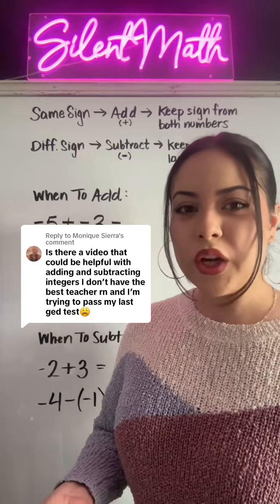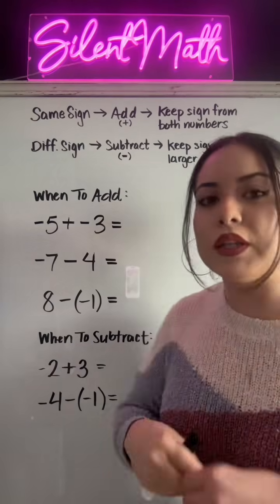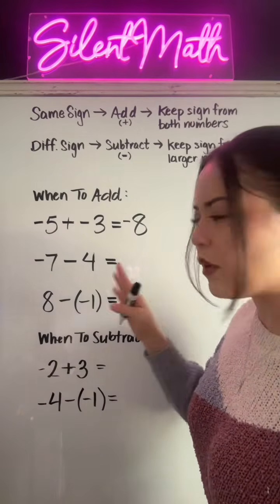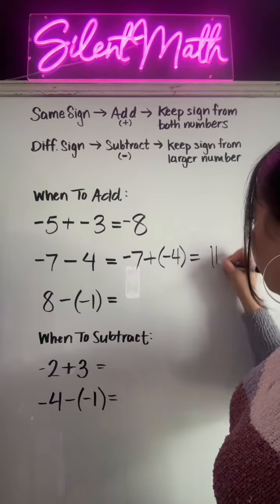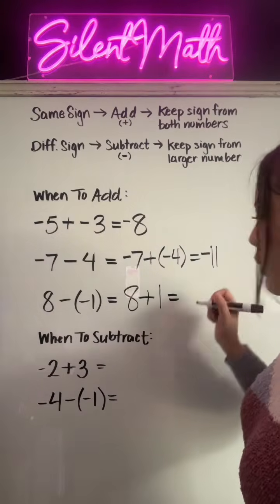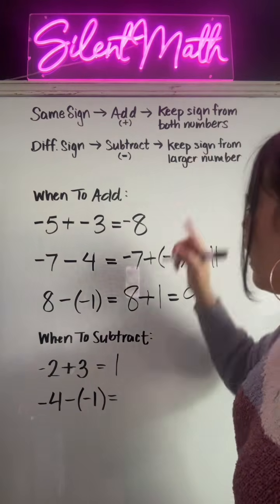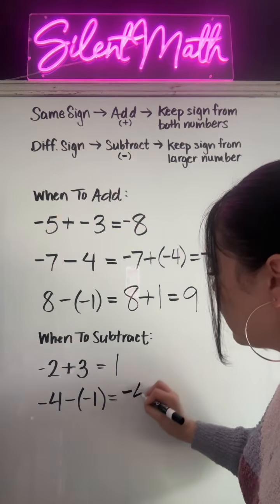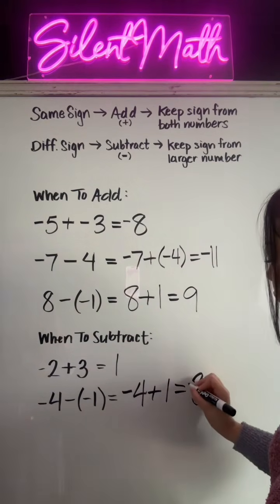Quickest Way to Add and Subtract Integers (2023)